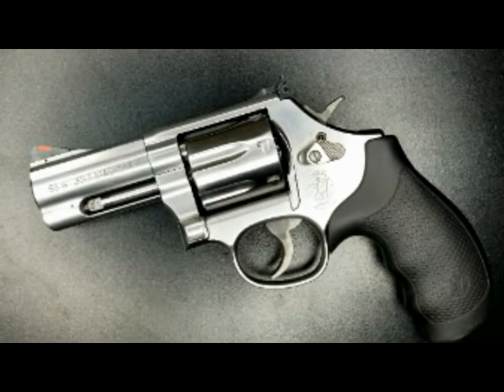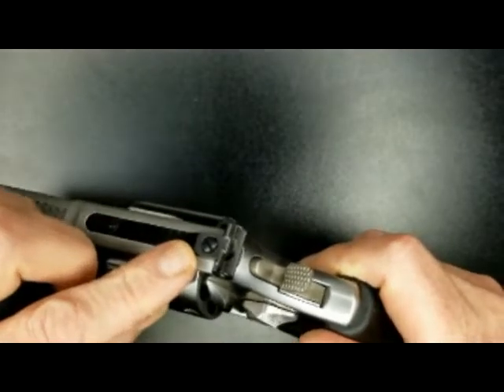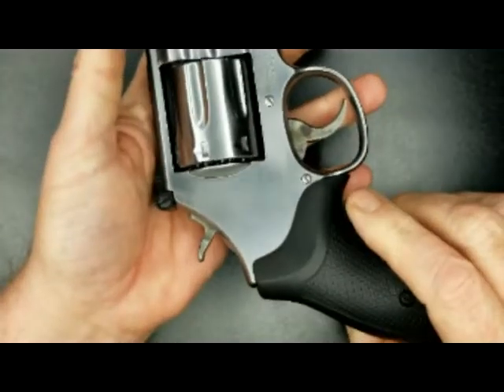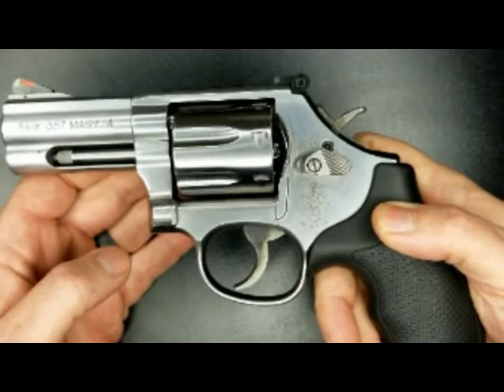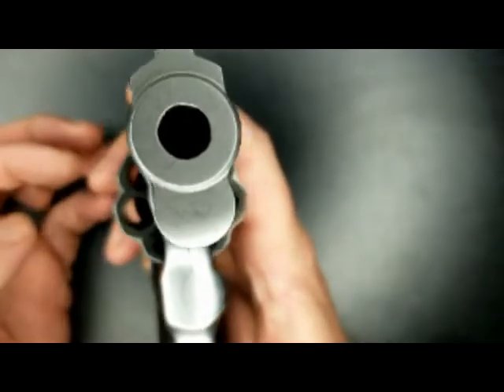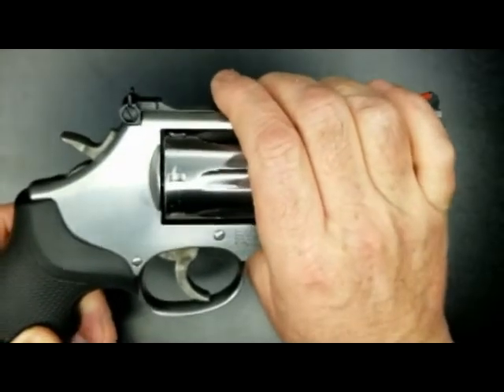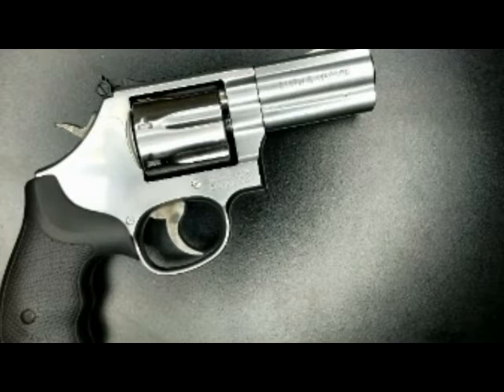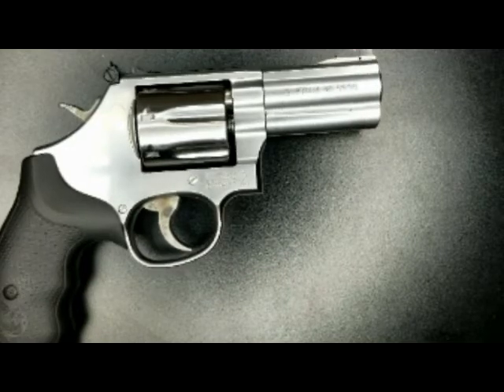S&W 686+ Overview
Today I will do an overview for my Smith and Wesson 686 Plus.

Please visit us on The Reloaders Network

and Headspace at The Reloaders Network